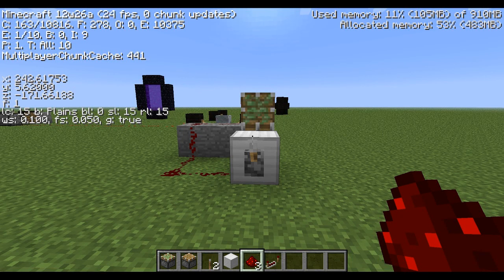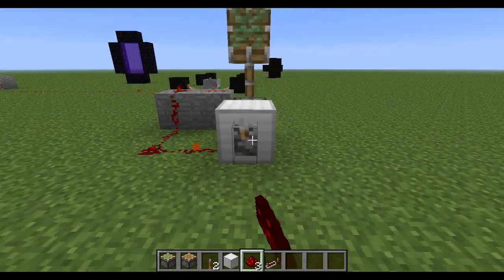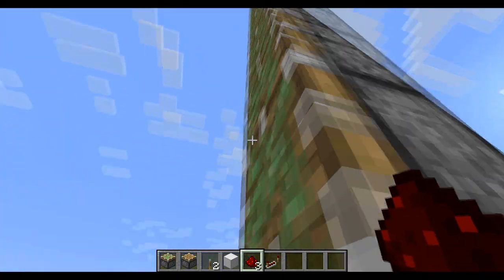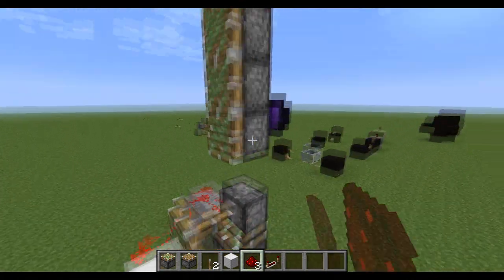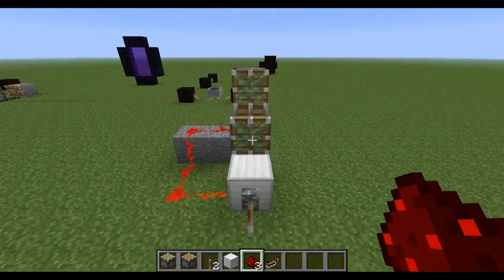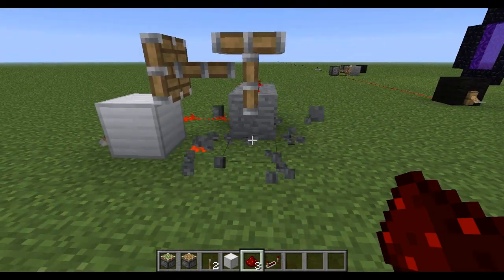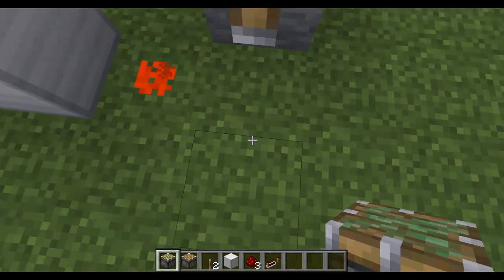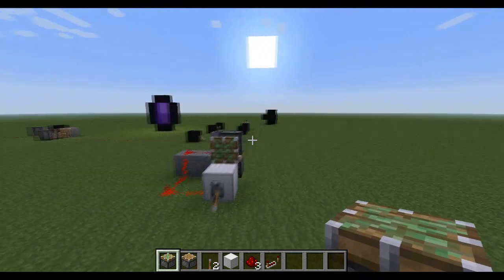1 bug in 1 minute - Stacking virtual pistons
A quick bug for everyone, you can make stuff look nice or simply trick friends you choose.